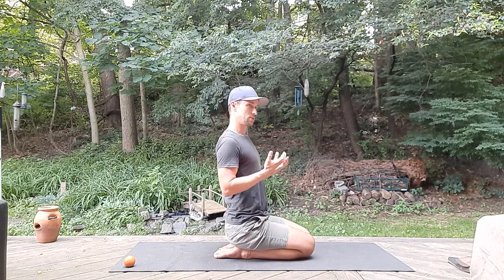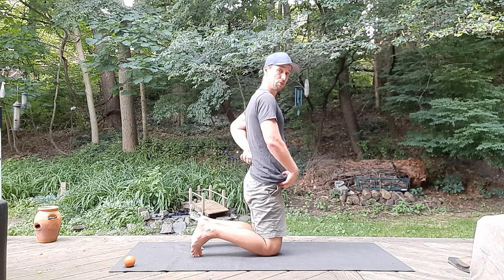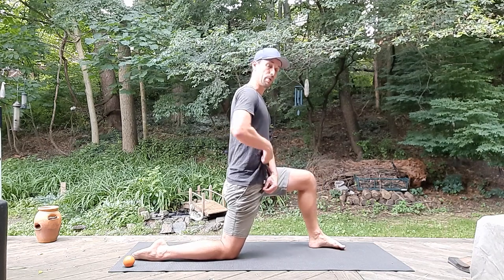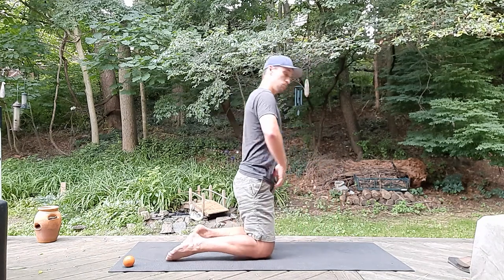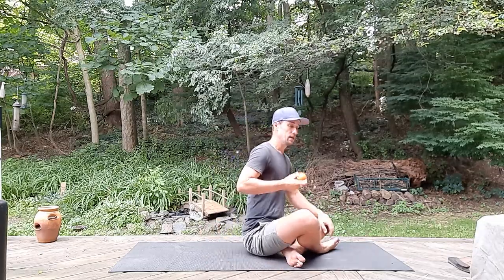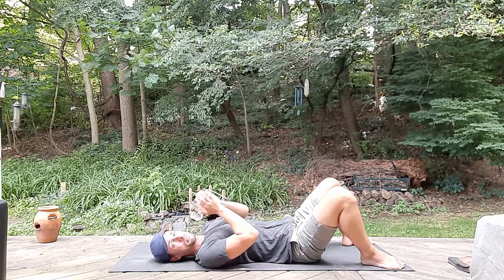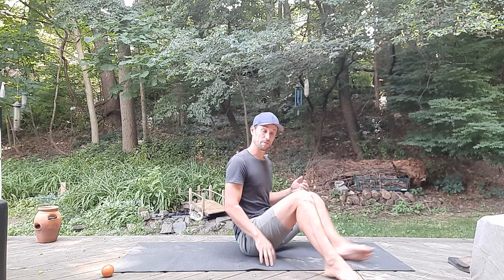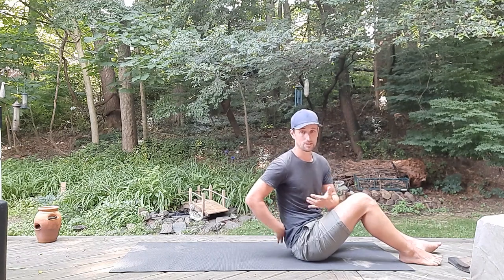Struggling with Lumbar Spinal Stenosis? These Tips Might Help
Watch as I discuss four top tips to help improve lumbar spinal stenosis. These exercises and ideas help correct the underlying contributing factors to low back foraminal stenosis and form the foundation of long-term progress.

 - Grant

🎓 Do you currently have low back pain? If so, take our 2-week low back pain course to fix those symptoms (and their cause) for good!

Equipment Essentials:
Power Band:
Lacrosse Ball:
Foam Roller:

Timestamps:
Intro: 0:00
What is Stenosis: 0:10
Correcting Anterior Pelvic Tilt: 1:47
Mobilize the Front of the Hips: 4:47
Lower Back Mobility: 8:08
Sciatic Nerve Flossing: 12:04
The Importance of Posture: 15:48

About Your Wellness Nerd:
Your Wellness Nerd offers a new perspective on pain, injury, and improving your quality of life based on the work of one really passionate Physical Therapist. Grant is a HUGE nerd about optimizing human function and performance and hopes to provide the "a ha!" moment you didn't realize you were looking for.